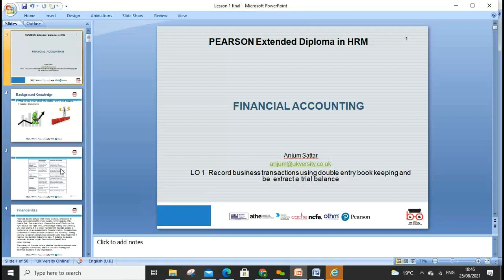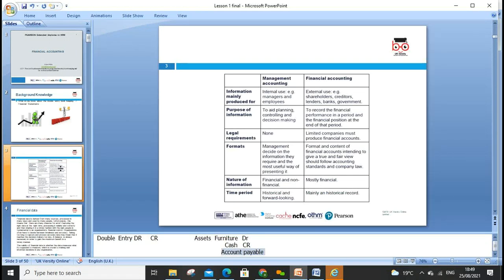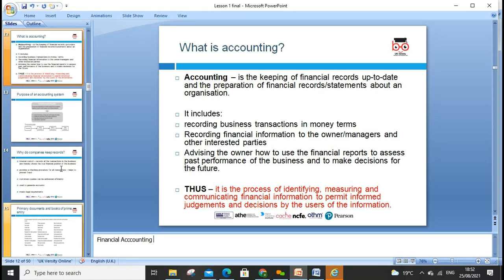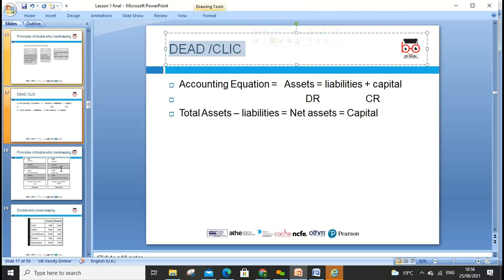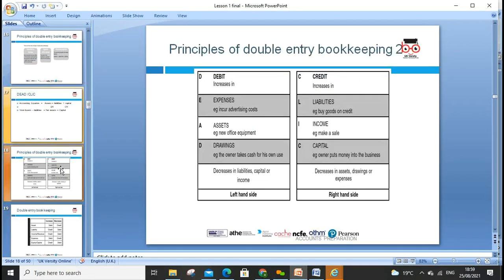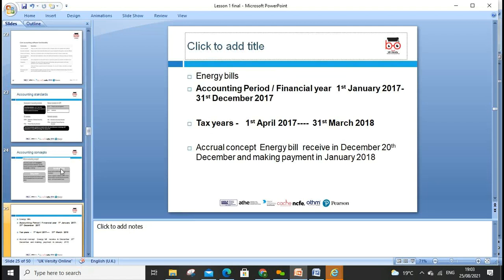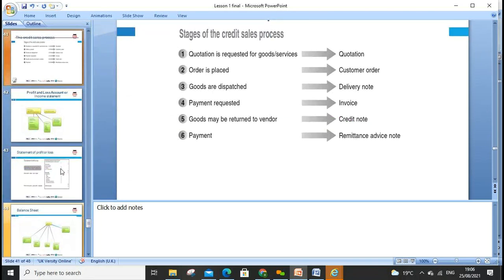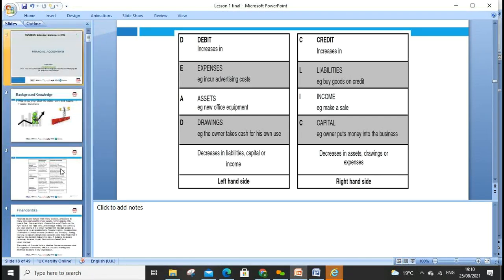Pearson BTEC Unit 10 Financial Accounting LO1 2021 08 25